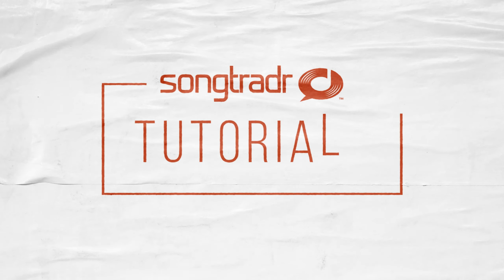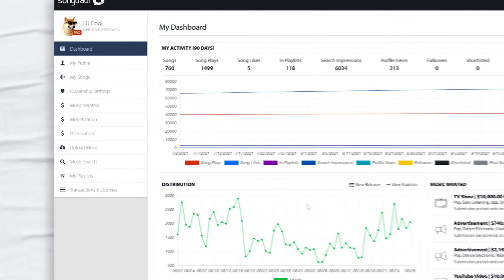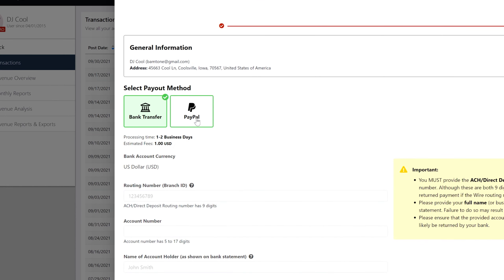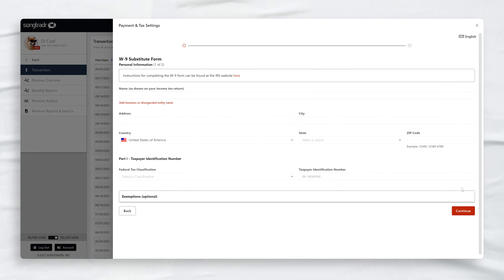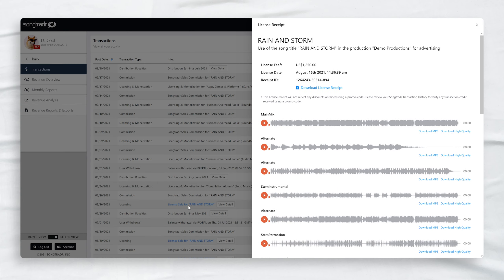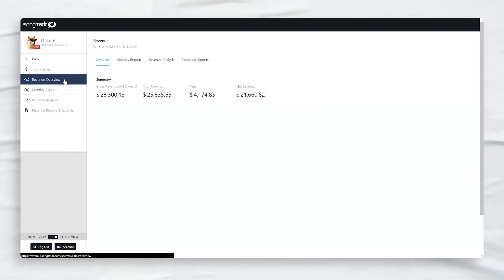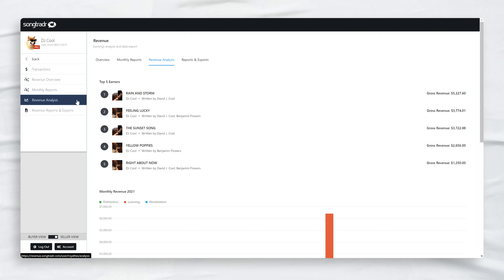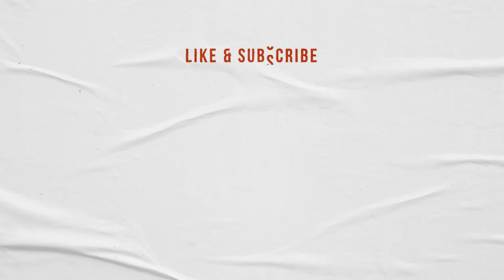Songtradr Tutorial: Updated Revenue Features & Tools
In this tutorial, we'll walk you through the new revenue features and tools.

About Songtradr:
Songtradr is a passionate group of musicians, thinkers, builders, coders, business professionals and artist advocates with a simple mission; to revolutionize the process of exchanging music rights and provide unparalleled value for the creative classes.

Our world-class platform empowers music-makers with a comprehensive set of tools and services to professionally manage their careers, while our automated marketplace and talented music supervisors streamline the music discovery and licensing process.